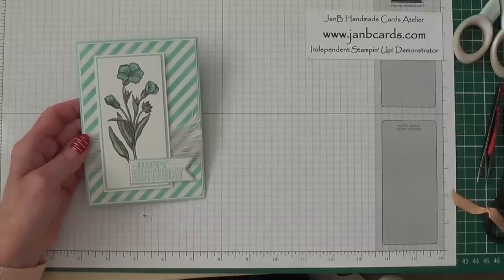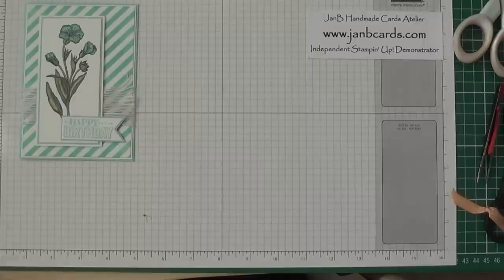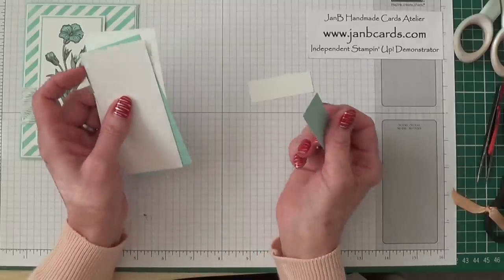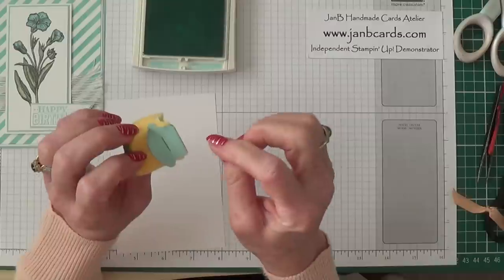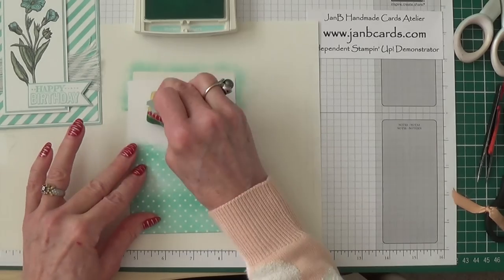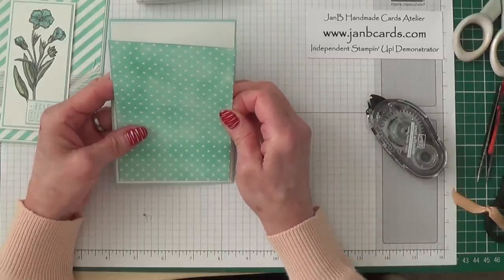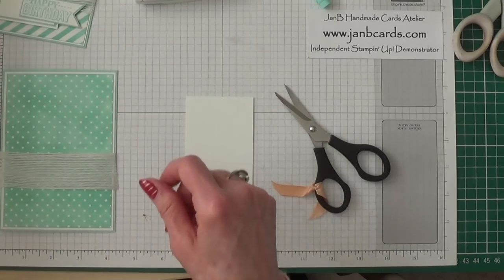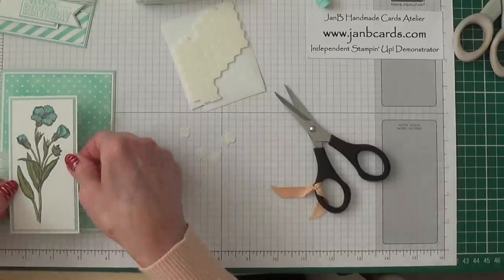No.37 - Painted Flower & Irresistibly Yours - JanB Independent SU Demo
Check my blog dated 8th January 2015 and you will see this card created with each of the 6 different designs in the Irresistibly Yours Specialty DSP which is only available as a free gift when make a purchase of £45 during Sale-a-bration 2015, which ends on 31st March 2015. Blog is

Products and Measurements

Pool Party Card Stock #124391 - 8¼” x 5 7/8”
Whisper White Card Stock  #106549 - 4” x 5¾“
Irresistibly Yours Specialty DSP #138635 (Sale-a-bration) – 3 7/8” x 5 5/8”
Whisper White Card Stock  #106549 – 2 3/8” x 4¾“
Pool Party Card Stock #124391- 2¼”  x 4 5/8”
Whisper White Card Stock  #106549 – 2 1/8” x 4½”
Pool Party Card Stock #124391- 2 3/8” x 7/8”
Whisper White Card Stock  #106549 – 2¼” x ¾”
Pool Party Ink Pad #126982
Pool Party Ink Pad Refill #122933
Stampin Sponges x3 #101610
Large Oval Punch #119855
SNAIL #104332
SNAIL Refill # 104331
Butterfly Basics Wood Mount Stamp Set #138813
Butterfly Basics Clear Mount Stamp Set #138816
Butterfly Basics Photopolymer Stamp Set #137154
Black Memento Ink Pad #132708
Black Memento Ink Pad Refill #133456
Hello Honey Marker Pen Set of 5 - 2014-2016 In-Colours #133654
Pool Party Marker Pen Set of 10 Subtles Colours #131263
Pear Pizzazz Marker Pen #131266
White Jute Ribbon 3.2 cm wide 1 5/16" #137904
Dimensionals #104430
Big Day Stamp Set Wood Mount #139109
Big Day Stamp Set Clear Mount #139112
Stamp-a-ma-jig #101049
Embossing Buddy #103083
Tombow Liquid Glue #110755
Watercolour Paper #122959